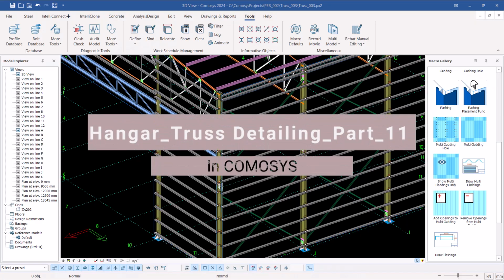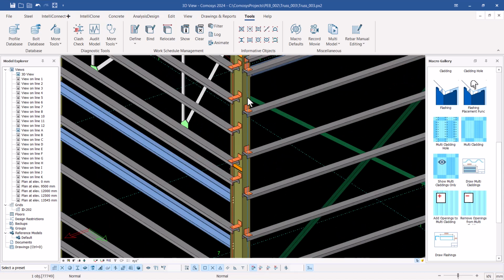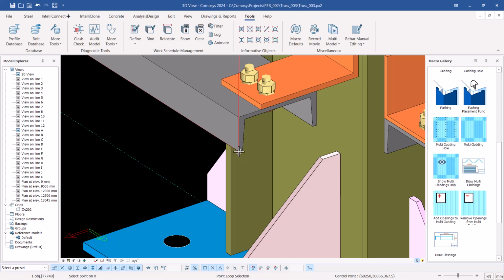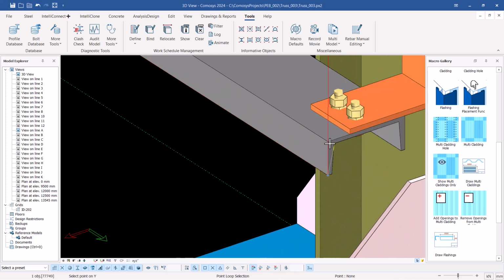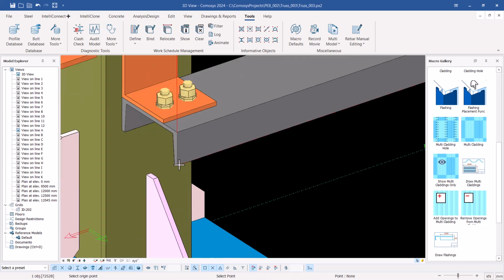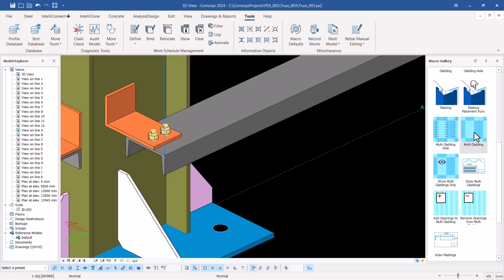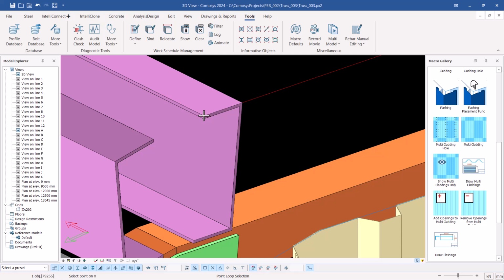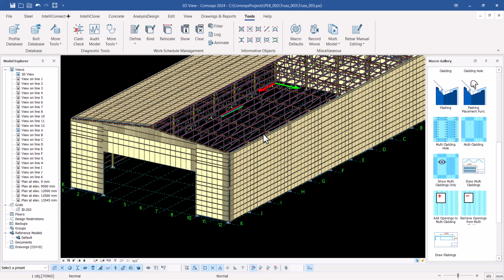Hangar_Truss Detailing_Part_11 in COMOSYS 2024